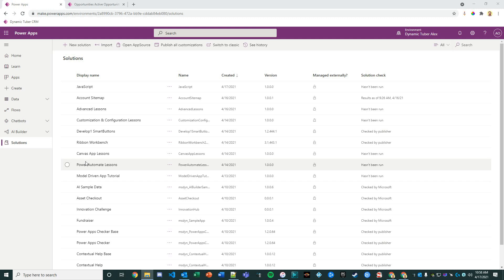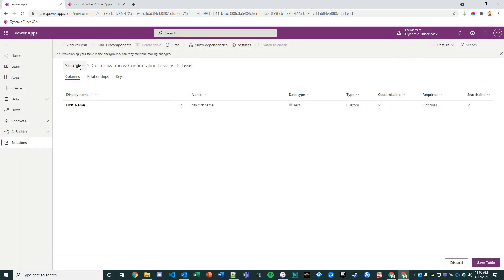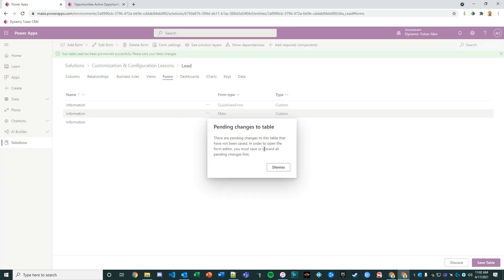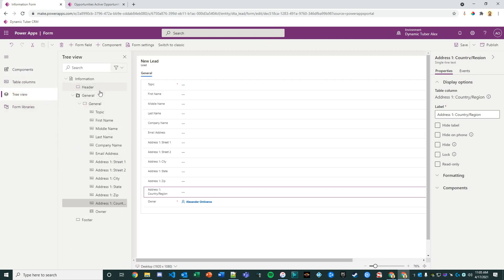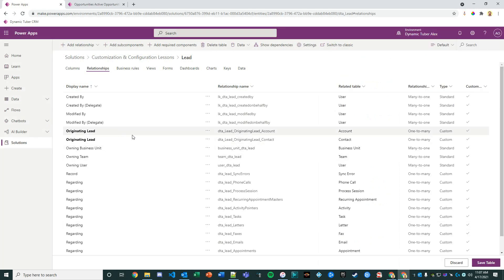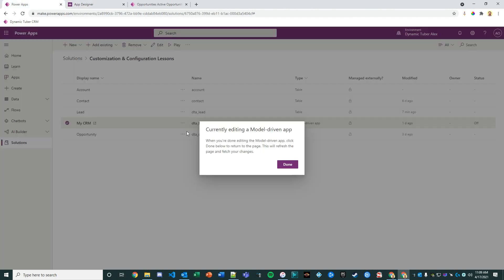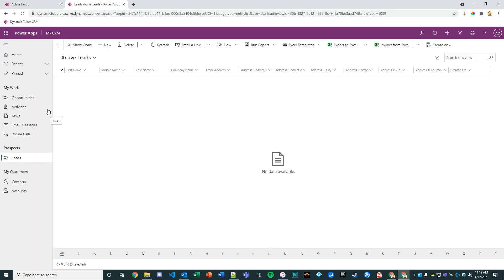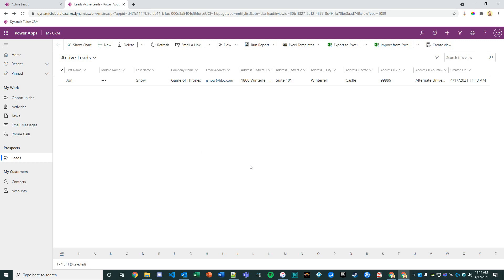PowerApps Customization & Configuration Lesson 1: Custom Entities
In this video you'll learn how to interact with the DataVerse in PowerApps to create a Lead entity which will have relationships to another custom entity Opportunity and the Out-of-the-box entities Accounts and Contacts, in order to create a streamlined sales experience for your customers.